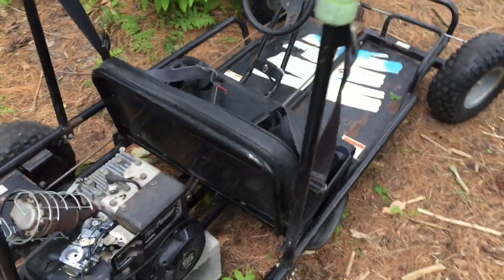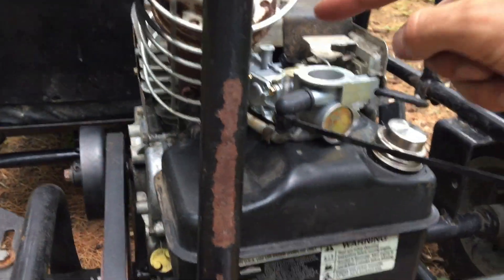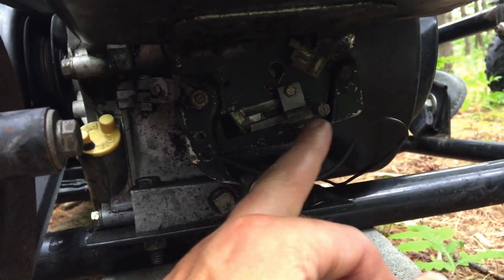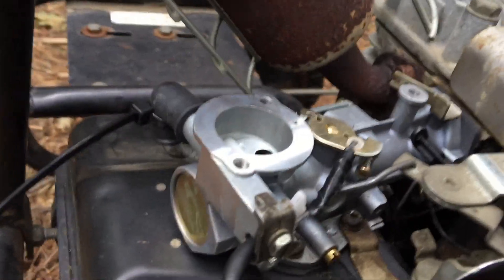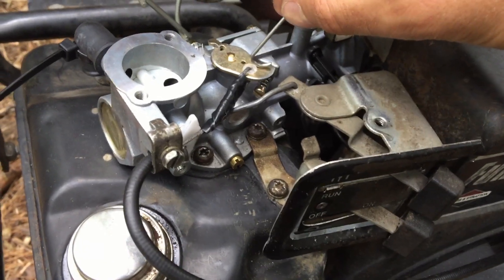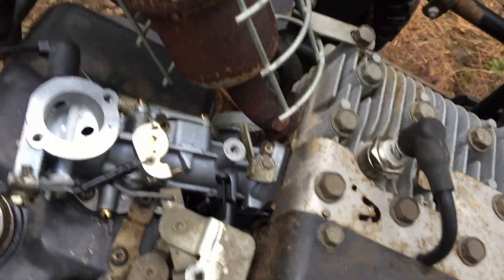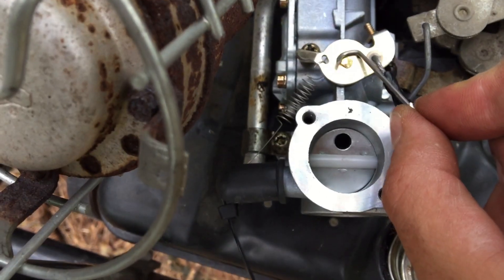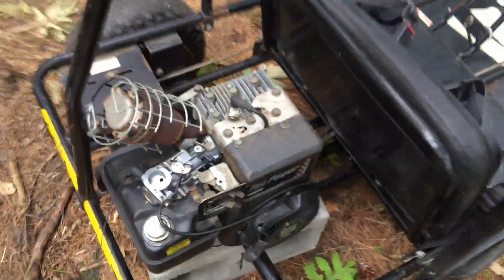Carter 2435 Go Cart Briggs and Stratton Governor Linkage Bypass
Episode 1: I acquired an old Carter model 2435 go cart with the original Briggs and Stratton 5hp motor. After fiddling with cleaning the motor I couldn't figure out the governor linkage went back together for the life of me. It was a pain to get at hidden behind the gas tank so I bypassed it. Takes five minutes to do. No need to open the crankcase.  It does mean the governor 'kicks in' at random times but with the linkage effectively bypassed I can get an idea of what it would be like with the governor gear removed. We were able to get 18.2mph using GPS afterward with 12 tooth drive gear and 55 tooth drive for 4.58 gear ratio on the original CVT clutch

The toys and tools:
- Briggs and Stratton Breather Tube Grommet Kit
- Dorman cable stop 1/16in
- Spark Plug

Filmed on:
- Go Pro Hero 7

Edited on:
-  Filmora 9.2